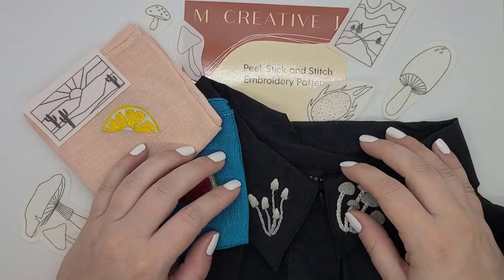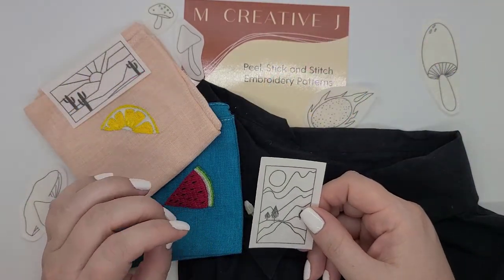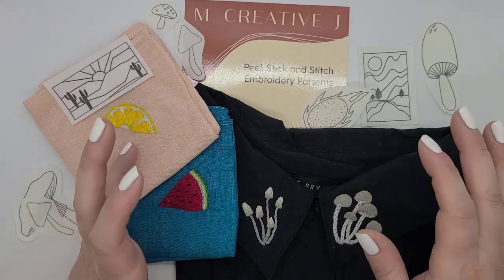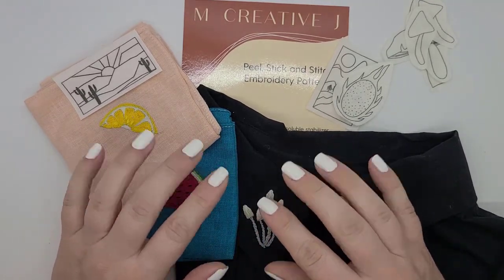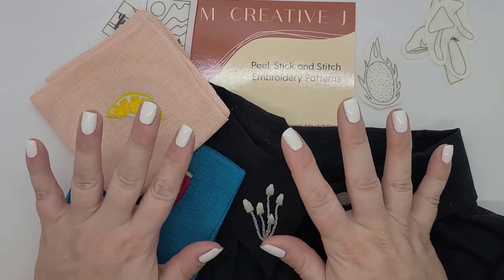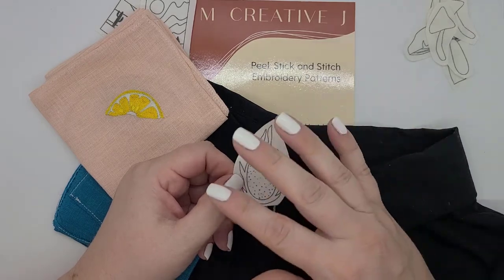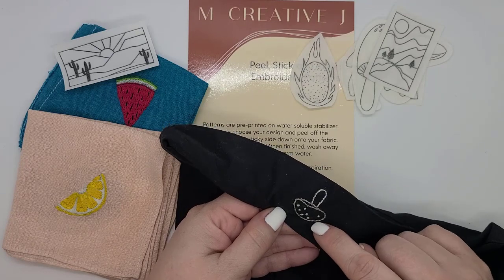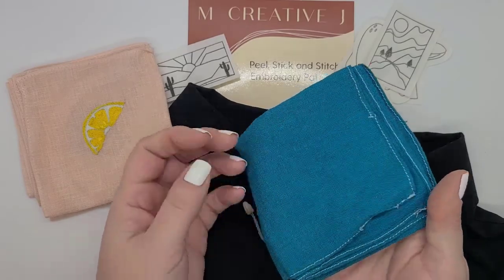Embroidery Pattern Review: M Creative J's Peel, Stick and Stitch Embroidery Patterns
In this video I am doing a sponsored review of the Peel, Stick and Stitch Patterns by Melissa at M Creative J.
You can find her blog, videos, and class schedule at her main

If you have any questions about these patterns, please let me know.

You can find all my patterns on my Etsy shop
You can find my spools on Etsy

Information about my ongoing projects:
Temperature Library: embroidered on bleached linen IL019 yardage from fabrics-store.com, with the called for DMC (you can find the pattern in my Etsy shop above)

Temperature Drinks Shelf: 14ct navy aida, 2 over 1, called for DMC (Again, the pattern is in my Etsy shop above)

The River, Modern Folk Embroidery: 16ct Cyanotype dyed aida 3 over 1, DeVere Yarns 72 weight silk in Old Gold

Lady and Unicorn, Heaven and Earth Design (HAED): 20 ct. ivory aida, 2 over 1, full cross, called for DMC

0:00 Introduction
1:55 About the Designer
3:15 What is it?
6:00 The Designs
7:24 The Kits Themselves
12:08 My Recommendation
13:13 Tips for Embroidering with Stick and Stitch Material
16:08 Project Ideas for Small Embroideries
18:23 Details About My Stitching